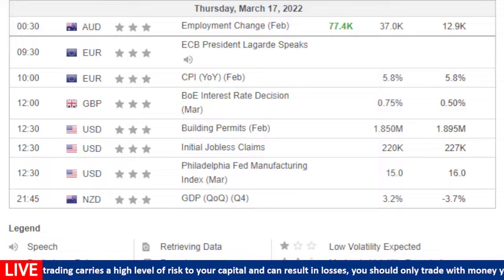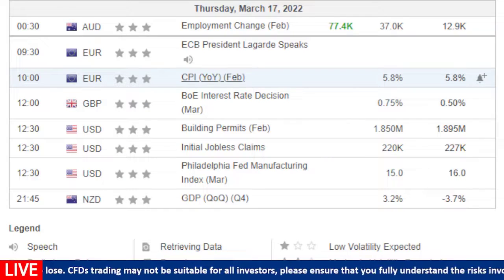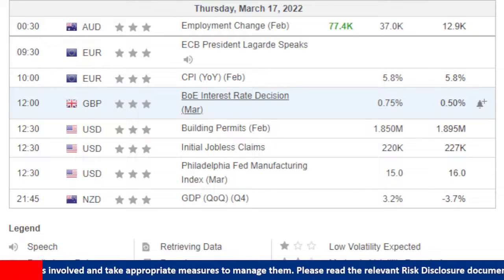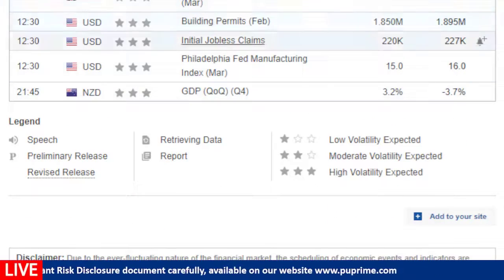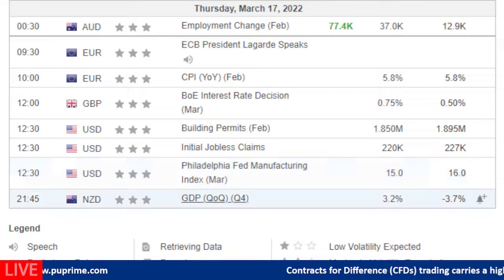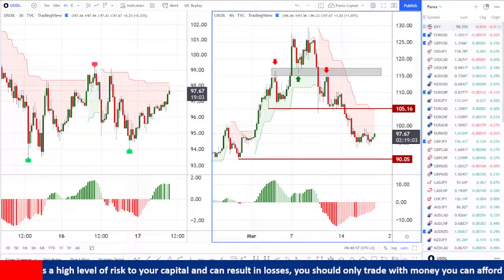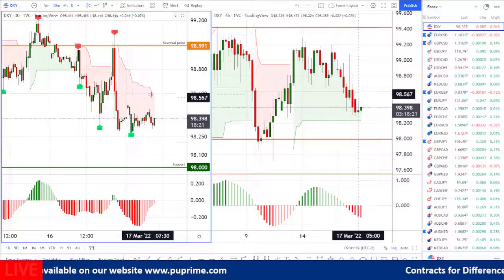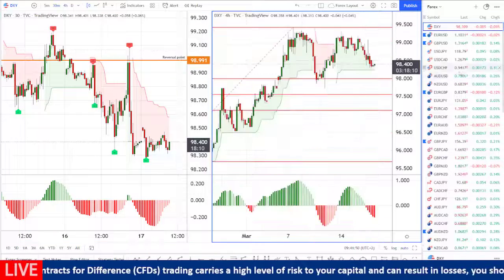Daily Market Analysis_17th of March